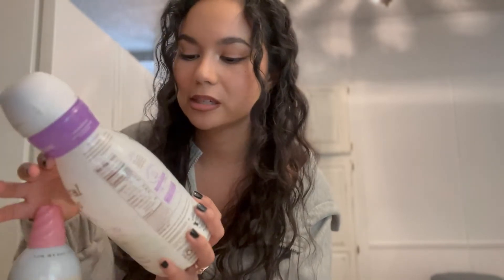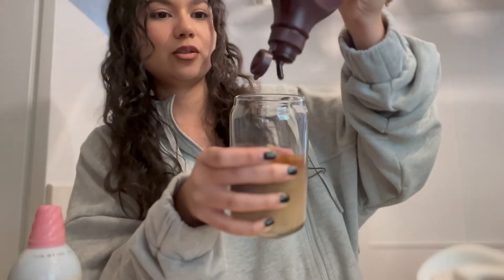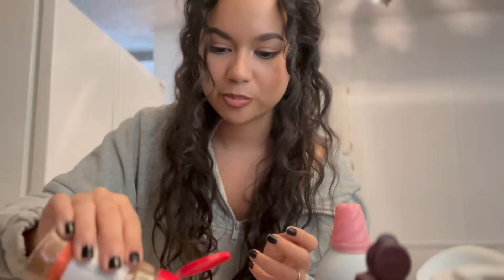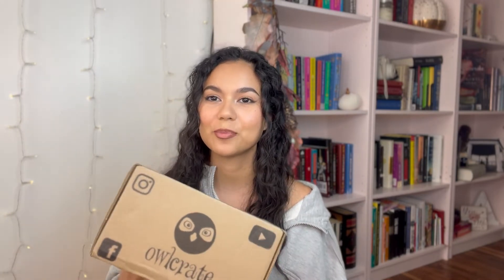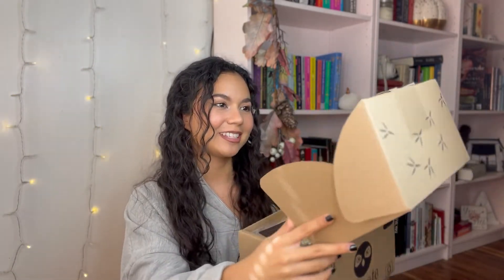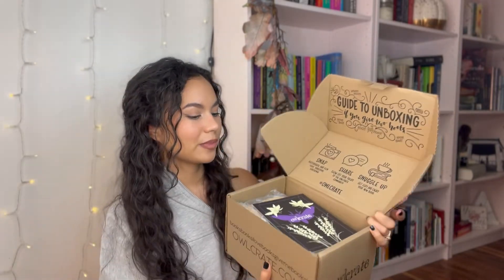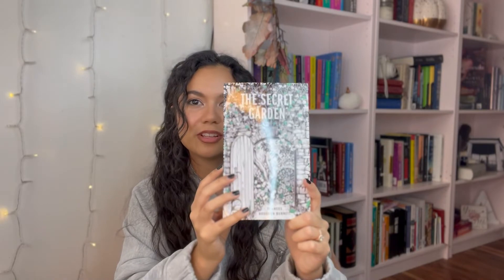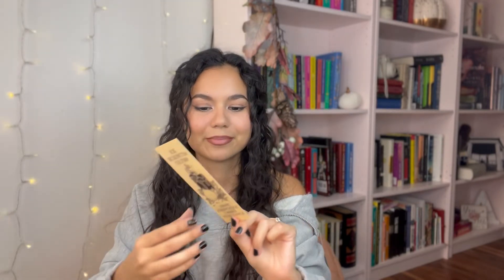Book Subscription Box | Are They Worth It? OwlCrate YA Book Unboxing, Fantasy, Dark Academia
My first-ever book subscription box arrived, and I wanted to unbox it with you!

Amazon Shop